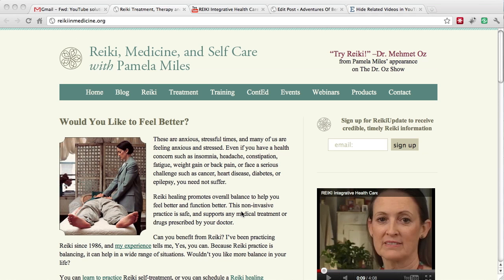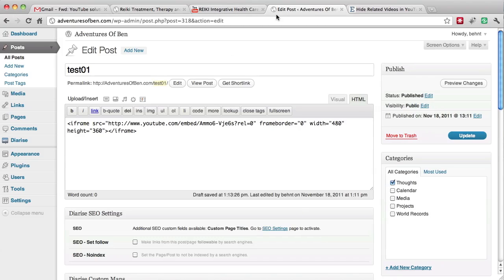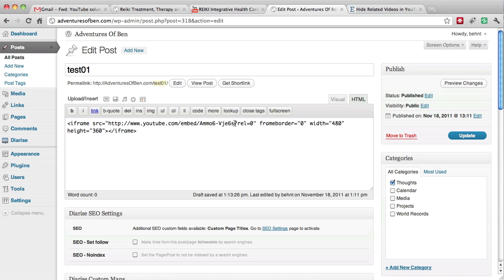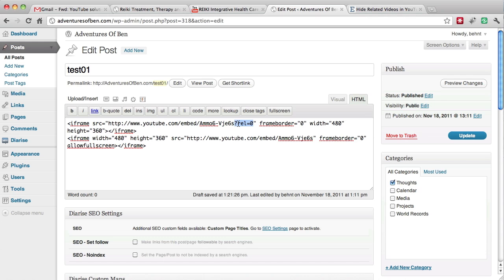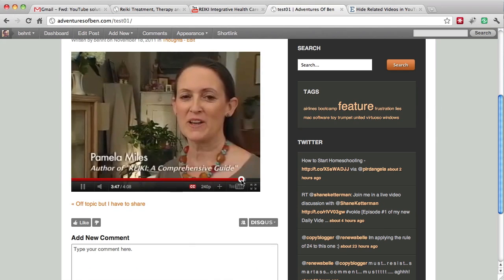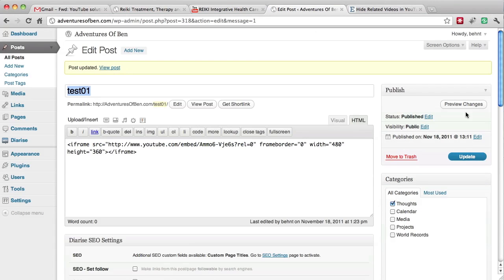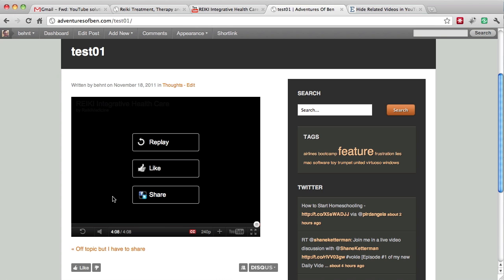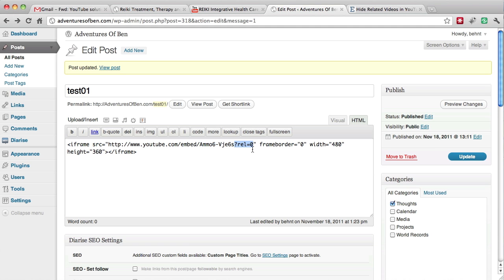Video Blog Basics: Removing related videos display at the end of an embedded YouTube video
At the end of embedded videos from YouTube there generally is a display of 'Related' videos. If you are showcasing a product this can be bad since the competition videos or negative videos might show up there. This is how to make sure they don't show up!